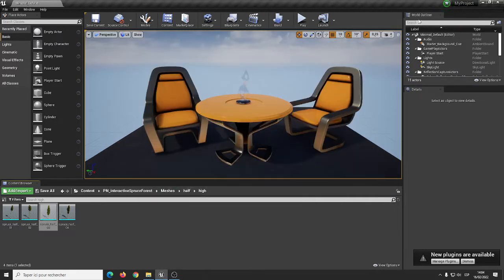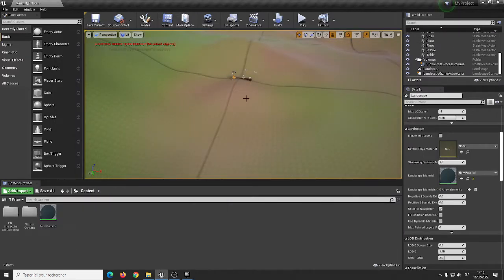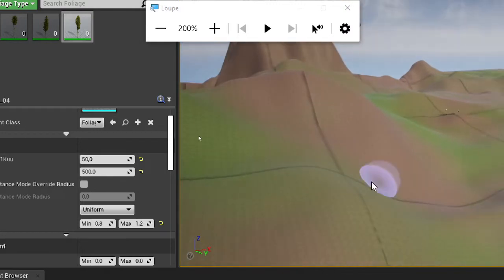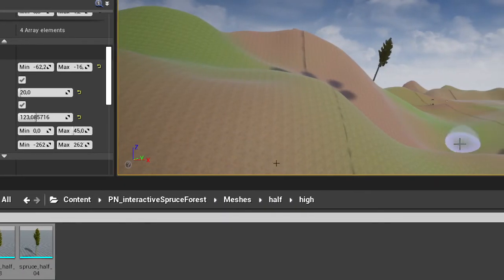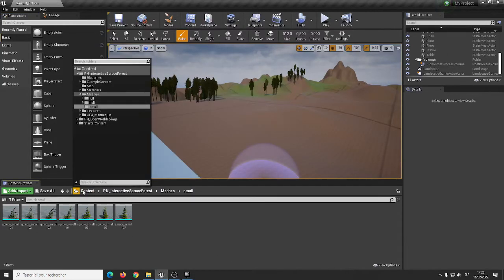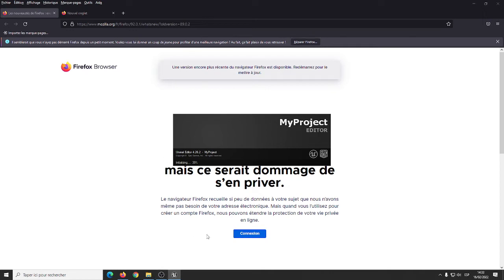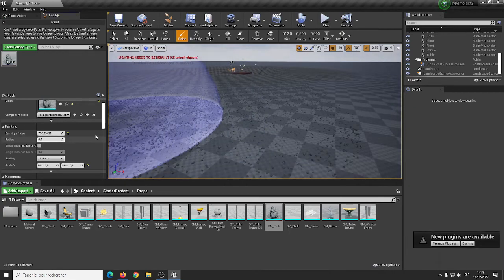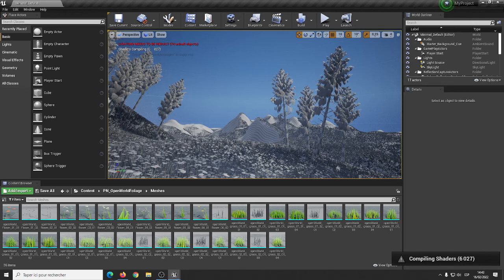Unreal Engine 4 Landscape + Foliage Detail Mesh